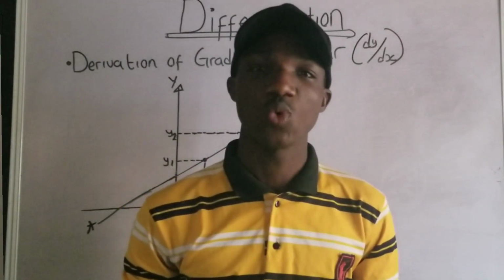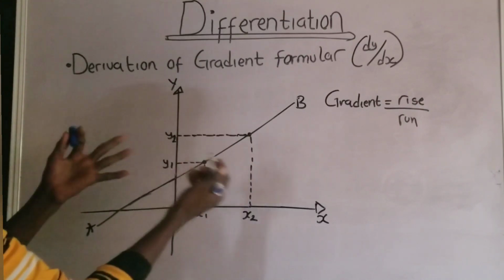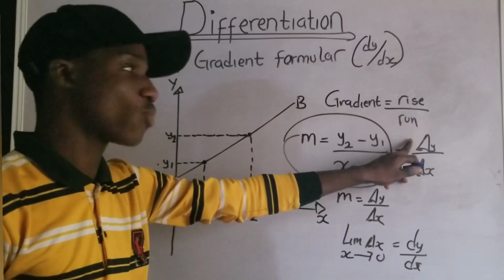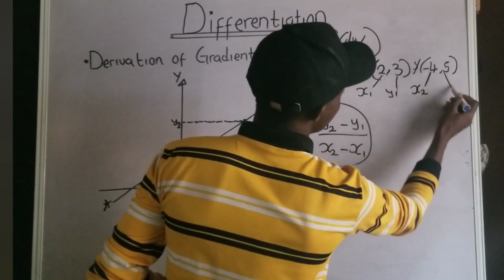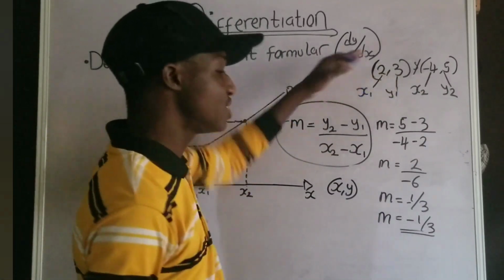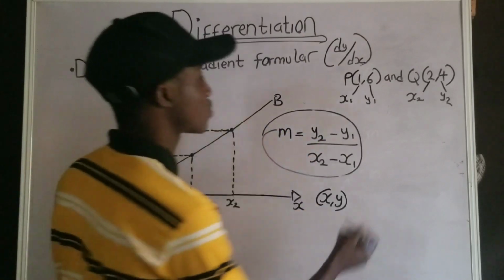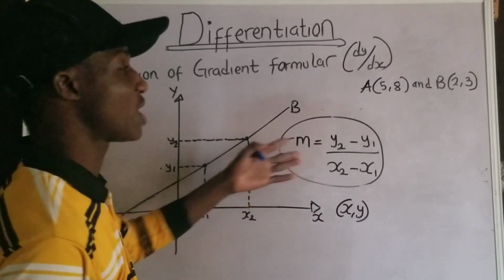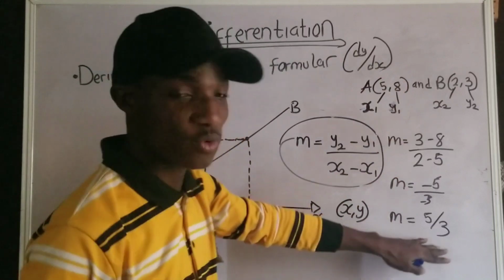|Introduction to differential calculus| |How to find the gradient of a straight line|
In this video, you are going learn the derivation of gradient formular and how to find the gradient of a line joining two point.